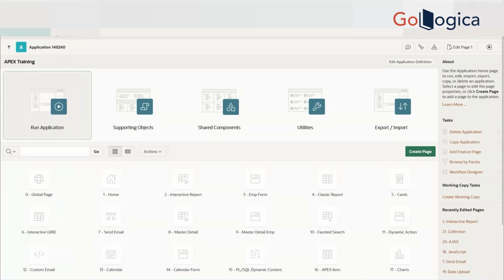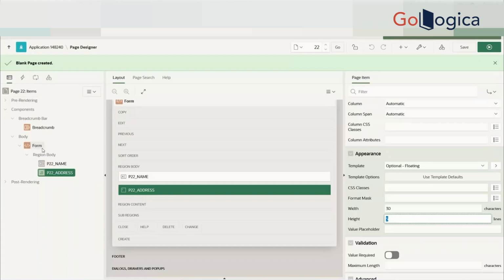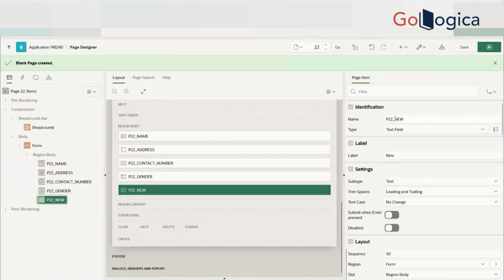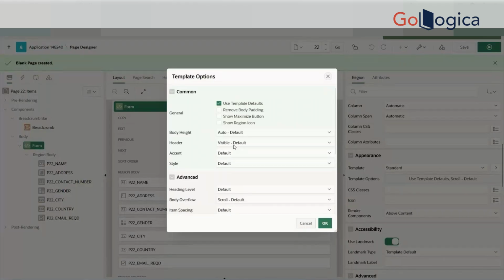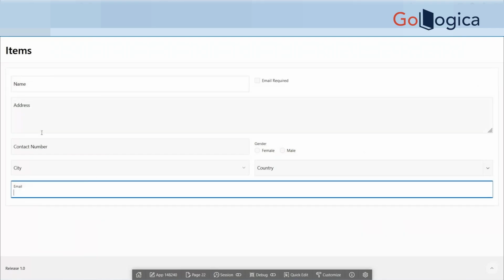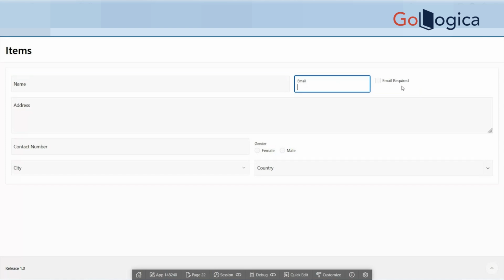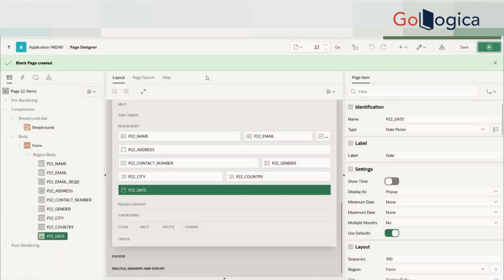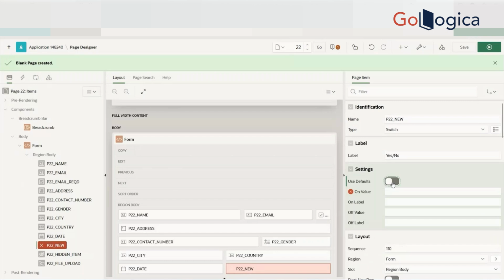Create a Form Page in Oracle APEX | Oracle APEX Training | GoLogica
Welcome to the Oracle APEX Training Session by GoLogica! In this video, we’ll guide you through the step-by-step process of creating a Form Page in Oracle Application Express (APEX).

Whether you are new to Oracle APEX or looking to enhance your skills, this session will help you understand how to build dynamic, user-friendly form pages for your applications.

🔑 What You’ll Learn in This Session:

• Introduction to Oracle APEX Form Pages: What are form pages, and

• Step-by-Step Form Page Creation:

o Configuring the form layout.
o Adding and customizing fields.
o Setting up validations and processes.
o Linking the form to a database table.

• Tips for Enhancing User Experience: Best practices for designing intuitive forms.
• Testing and Deploying the Form Page: Ensure functionality and user-readiness.

• Developers and Database Administrators (DBAs) using Oracle APEX.
• Beginners are interested in learning Oracle APEX from scratch.
• IT professionals looking to build efficient web applications.
• Business analysts and professionals managing database-driven applications.

👍Enroll for GoLogica Oracle APEX Training

Instagram:  :-   / gologicatechnologies
Facebook:  :-   / gologica
 LinkedIn :  :-   / mycompany

About GoLogica